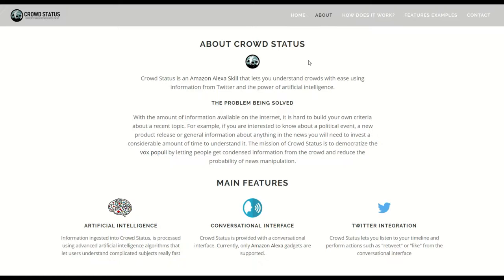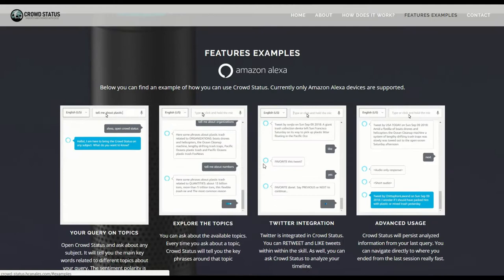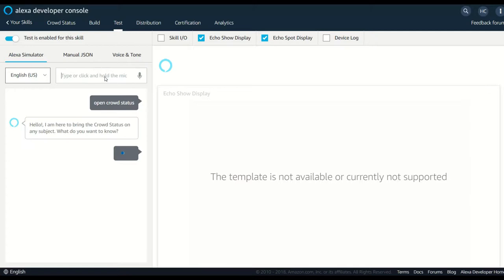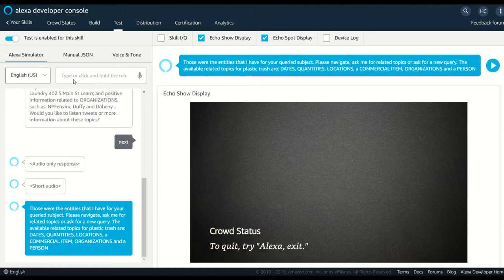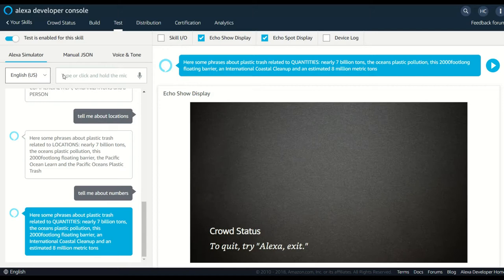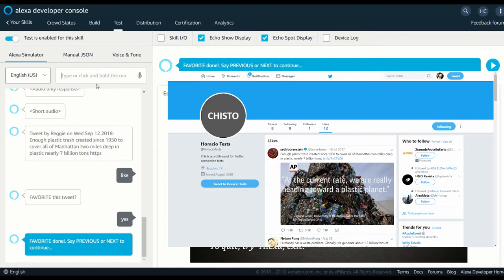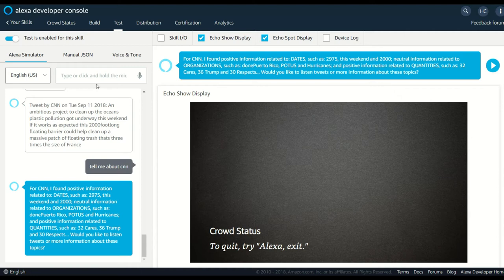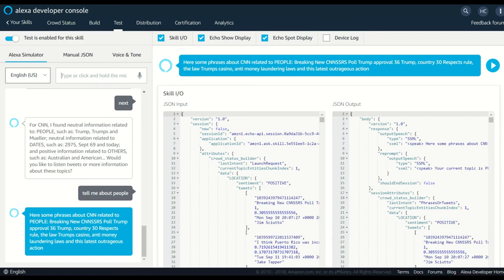Crowd Status - Understand Crowds with Ease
This project is posted as a submission for the Alexa Skills Challenge: Tech for Good challenge from Devpost.com

Crowd Status is an Amazon Alexa Skill that lets you understand crowds with ease using information from Twitter and the power of artificial intelligence.

THE PROBLEM BEING SOLVED
With the amount of information available on the internet, it is hard to build your own criteria about a recent topic. For example, if you are interested to know about a political event, a new product release or general information about anything in the news you will need to invest a considerable amount of time to understand it. The mission of Crowd Status is to democratize the vox populi by letting people get condensed information from the crowd and reduce the probability of news manipulation.